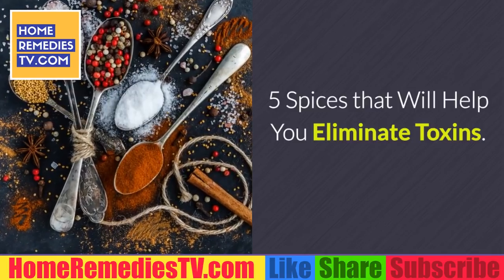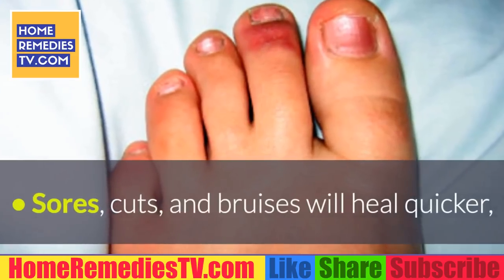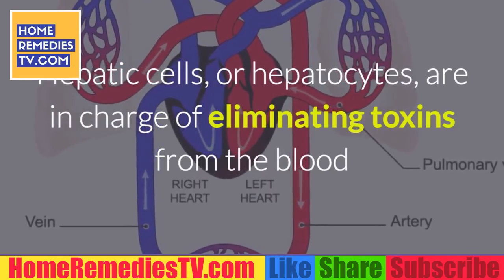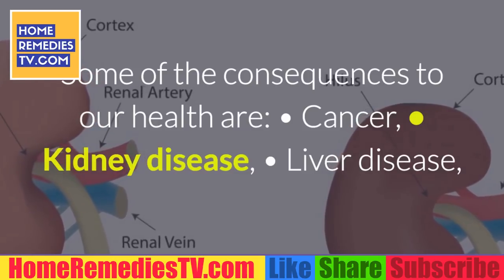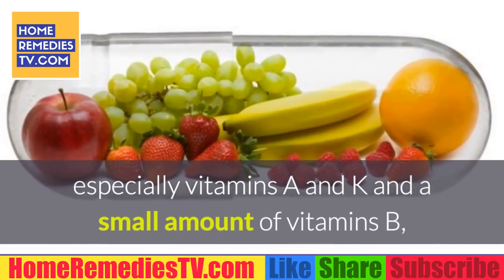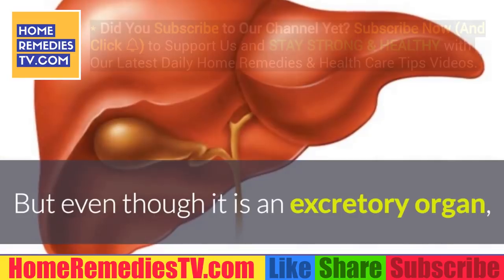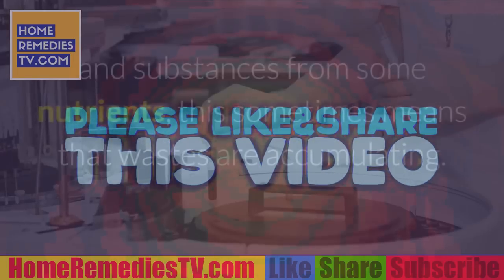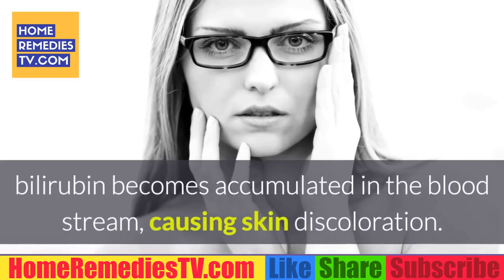Eliminate BODY TOXINS with These Detoxifying Spices. Help CLEANSE Your BODY Naturally with Spices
CLEANSE Your BODY Naturally with These 5 Fabulous Detoxifying Herbs and Spices. TURMERIC EXTRACT. Regularly made use of in Thai as well as Indian food, this abundant, amber-colored flavor is chock filled with anti-oxidants as well as provides powerful anti-inflammatory residential or commercial properties. Normal usage of turmeric extract is stated to improve blood circulation, aid stop embolism, and also boost the manufacturing of bile in the liver.

By advertising a healthy and balanced liver, bowels and also urinary system system, warming up seasonings and also natural herbs assist to normally clean the body. Below are 5 natural herbs as well as seasonings that could increase cleansing. For an excellent method to gain the detoxing advantages of all these heating natural herbs at when, produce a vibrant flavoring mix for food preparation. These natural herbs could likewise be taken in the kind of supplements readily available at your neighborhood entire foods grocery store or with supplement sites online.

GINGER
Along with relieving an indigestion, ginger has anti-inflammatory substances called gingerols and also shogaols that motivate healthy and balanced food digestion as well as rate detoxing by relocating food via the intestinal tracts. This decreases the accumulation of contaminations in the colon, liver and also various other physical body organs. Ginger is additionally believed to cause detoxing sweating, increase flow and also stop embolism.

PARSLEY
This healthy and balanced, immune-boosting natural herb is abundant in chlorophyll, which supplies effective anti-inflammatory capacity. This natural herb makes an excellent component in soups, salads or eco-friendly shakes.

FENNEL SEED
Fennel seed uses a tangy licorice taste as well as is an excellent resource of potassium, folate as well as anethole, an antioxidant with anti-inflammatory advantages. Intake could aid enhance detoxing since fennel seed is likewise an abundant resource of fiber and also it has light diuretic homes.

Detoxing is the body's natural process of removing possibly dangerous pollutants or contaminants. Specific foods give fats, fiber, minerals, vitamins or various other nutrients that could promote this procedure. When it comes to detoxification, warming up flavors as well as natural herbs are especially helpful.

By advertising a healthy and balanced liver, bowels as well as urinary system system, heating seasonings and also natural herbs assist to normally clean the body. Right here are 5 natural herbs and also seasonings that could improve cleansing.

CHILI PEPPER
An abundant resource of capsaicin, usage of chili pepper heats up the body, triggering it to sweat. Sweat is a reliable technique of clearing the body of contaminants as well as pollutants. Chili pepper has actually additionally commonly been eaten in order to help detoxify the blood, increase flow and also advertise food digestion, every one of which improve detoxification.

Heating flavors and also natural herbs are especially valuable when it comes to detoxification.

For the very best health and wellness advantages, period prior to food preparation is total. This combination of seasonings preferences specifically tasty in crockpot stir-fries, meals as well as soups. These natural herbs could likewise be absorbed the kind of supplements readily available at your regional entire foods grocery store or via supplement internet sites online.

For a terrific method to gain the purifying advantages of all these heating natural herbs simultaneously, produce a spicy spices mix for food preparation. Include equivalent components to a coffee blender or food processor, food or mill cpu, and also grind to a powder. Shop the combination in an impermeable, glass flavor container for as much as one year to protect the unstable, heating oils.

If you?re looking to tip up your detoxing, attempt taking detoxification supplements.